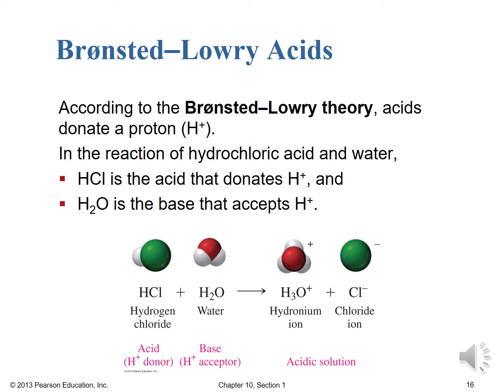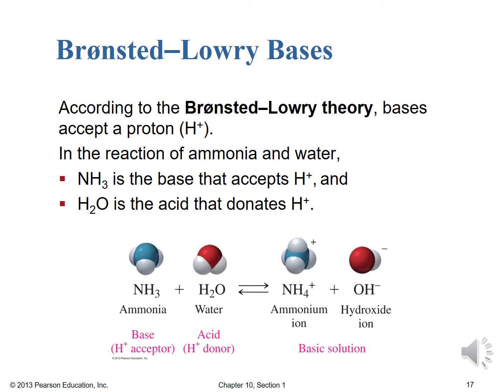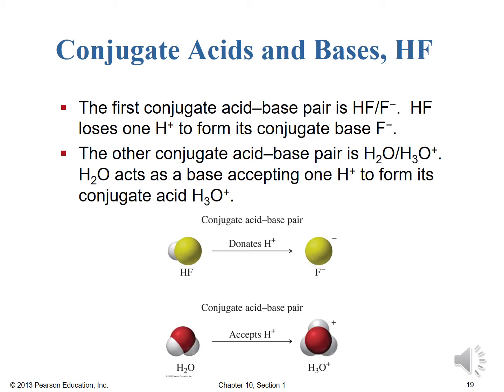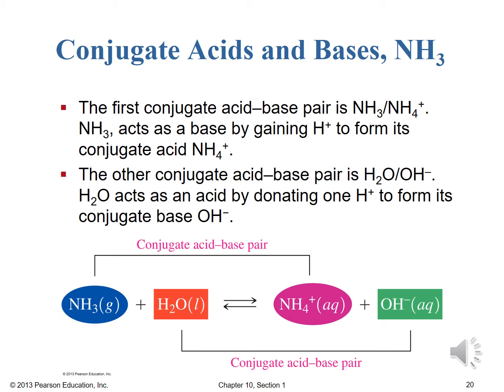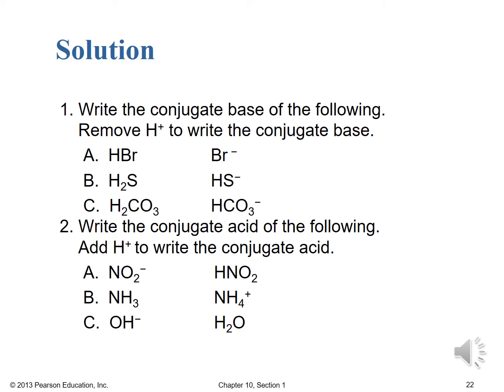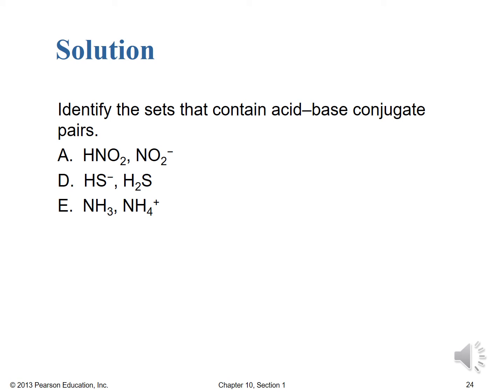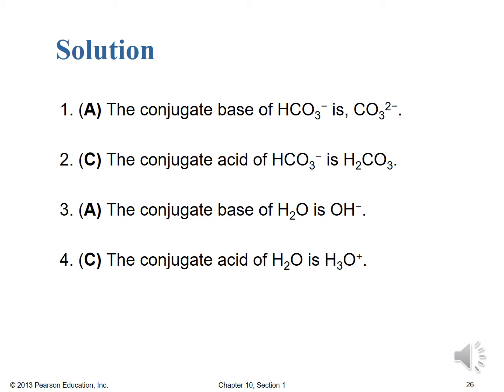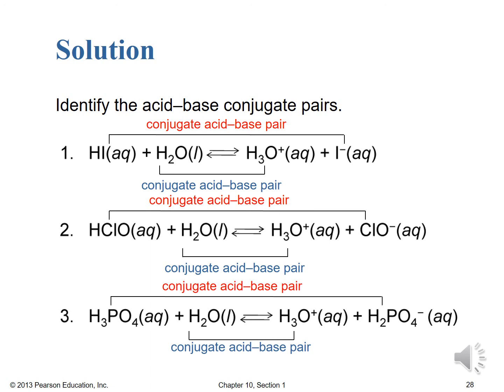10 1 Acids and bases